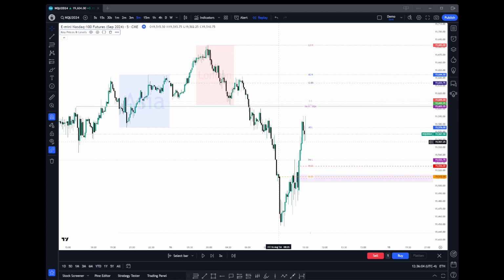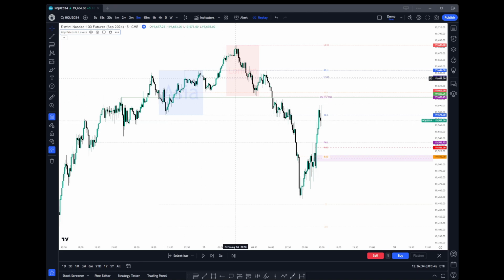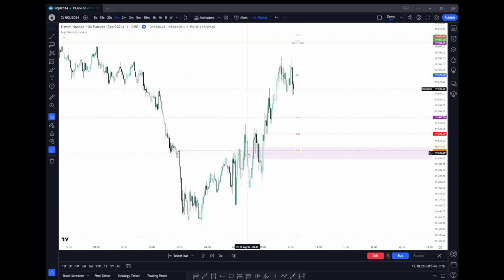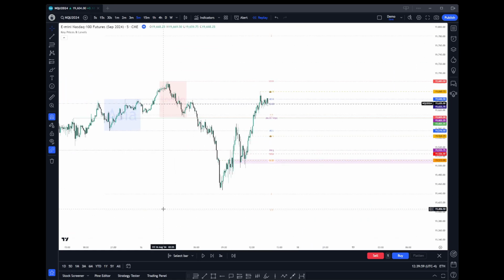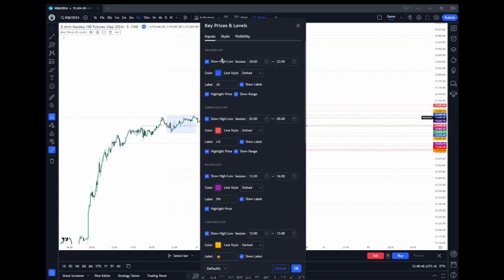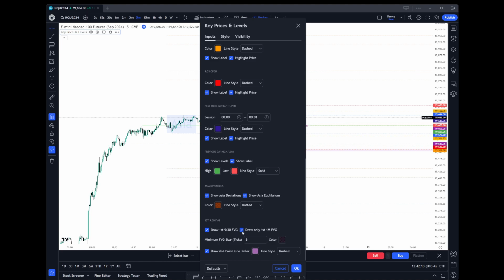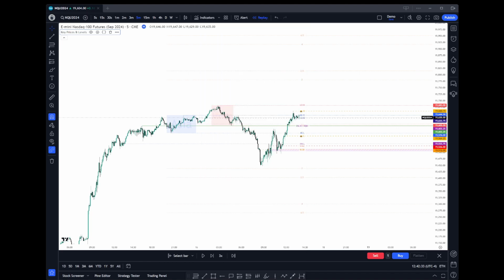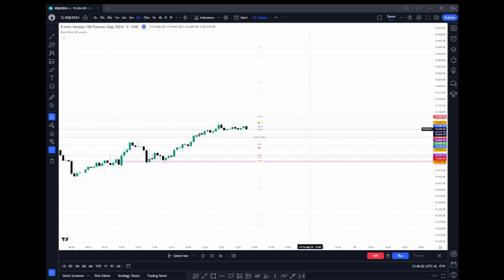Key Prices & Levels Indicator for TradingView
A quick intro to the Key Prices & Levels Indicator for TradingView along with few ideas on how it may be used to frame/validate your trades